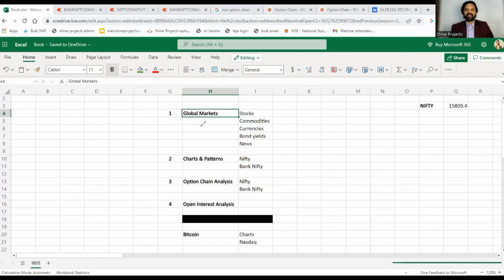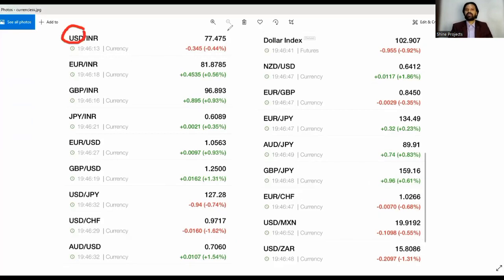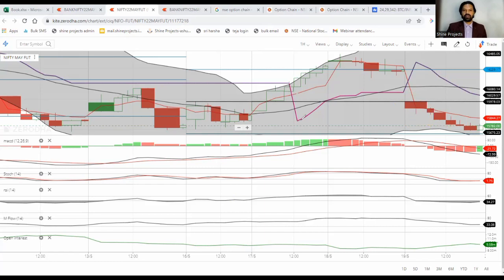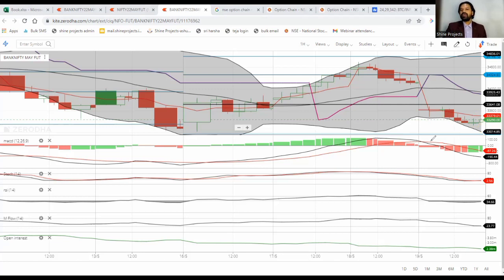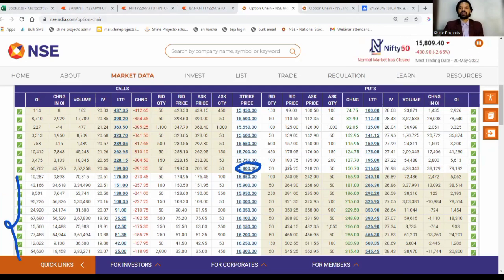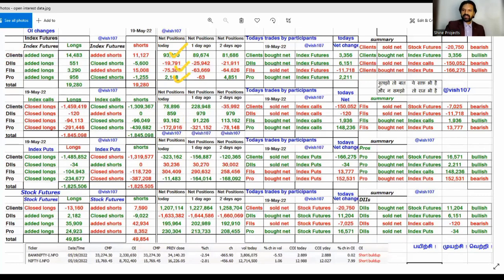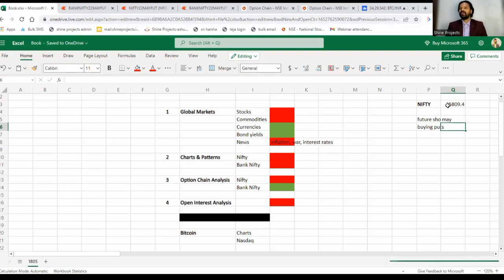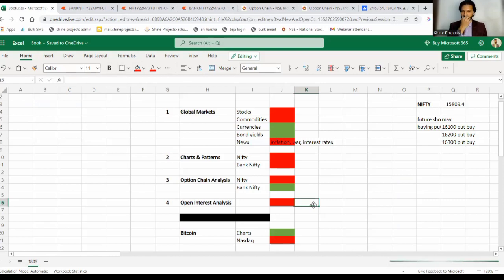Nifty & Bank Nifty Analysis for 20 May | Nifty Prediction | Crypto analysis